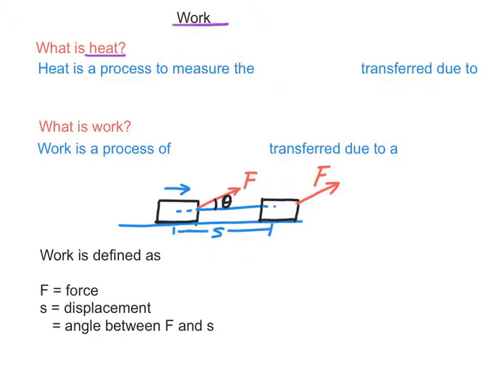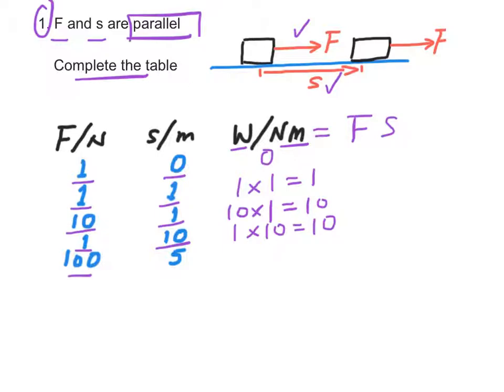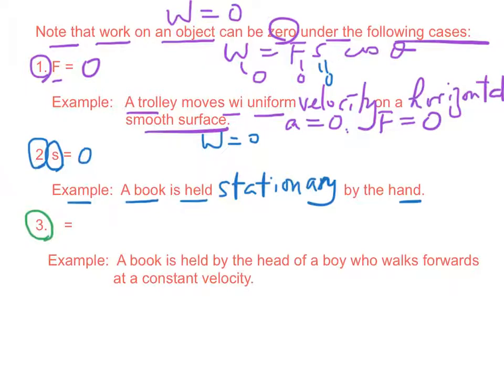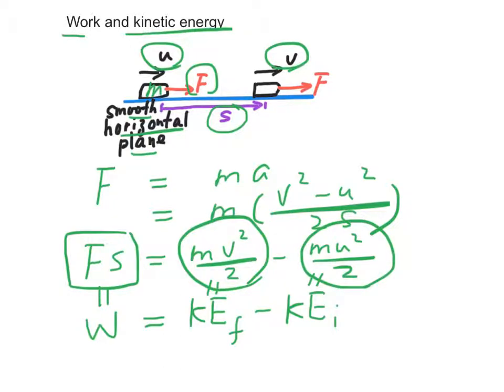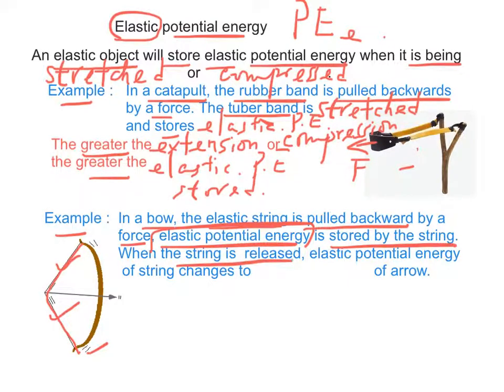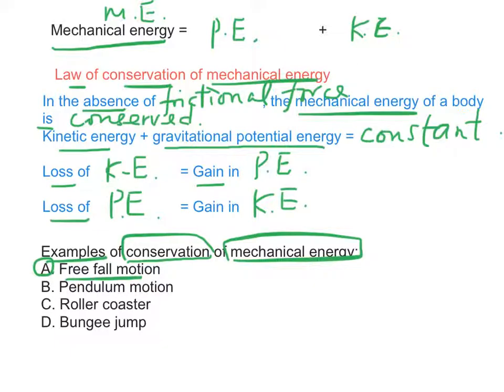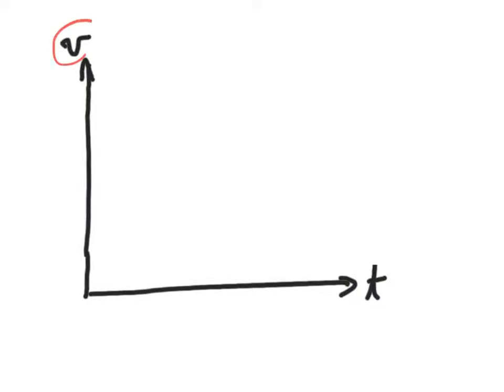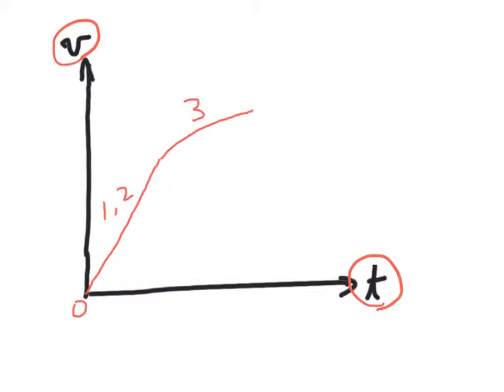Chapter 7. Work, Energy and Power (Part 1)